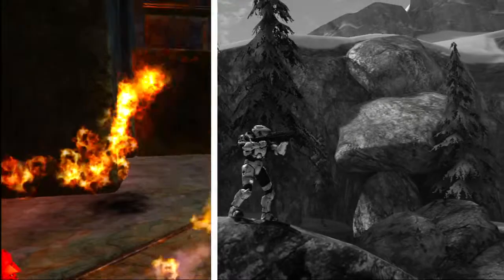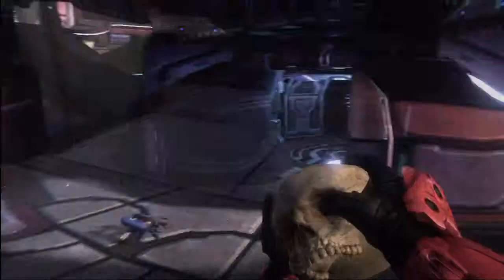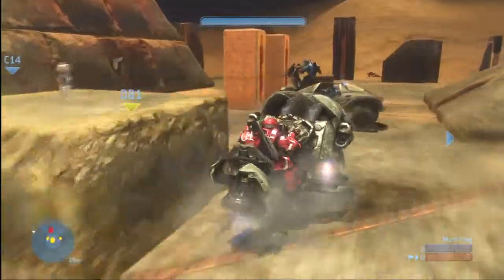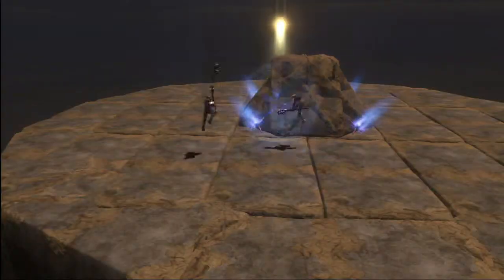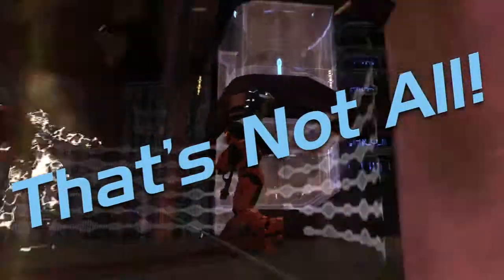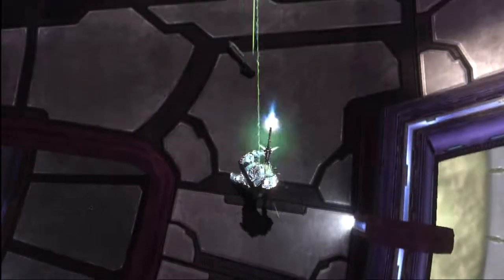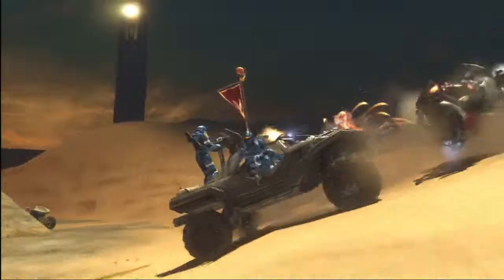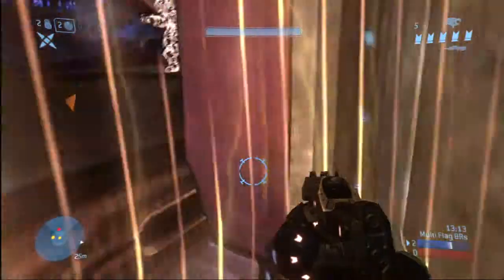Halo 3: Mythic Map Pack Trailer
WARNING DO NOT DOWNLOAD IF YOU ARE ALLERGIC TO AWESOME.